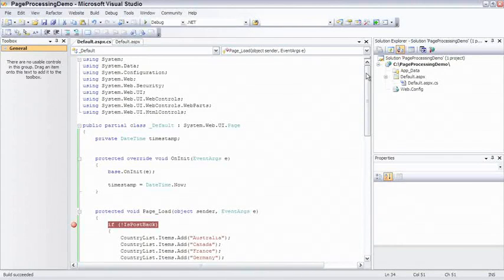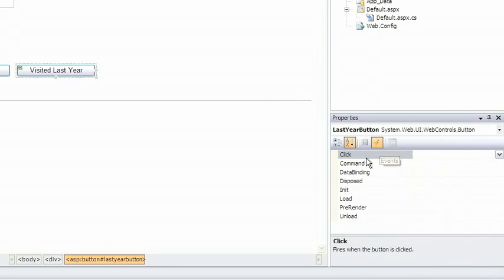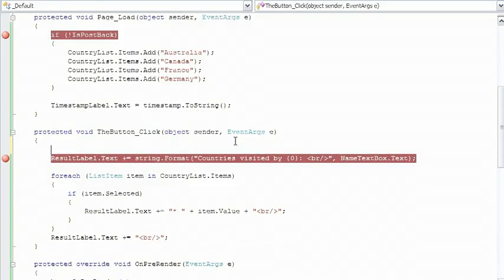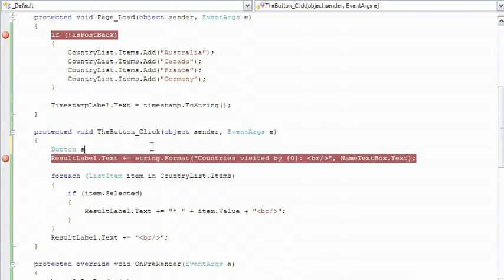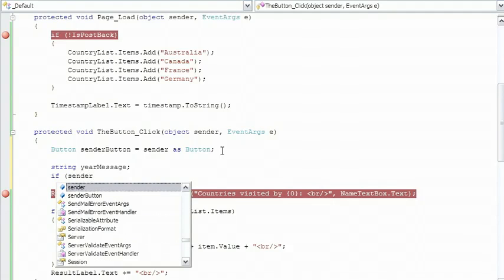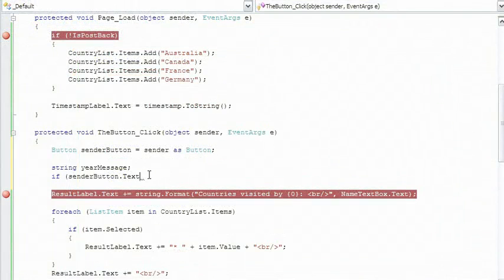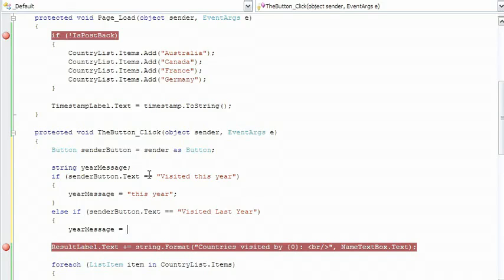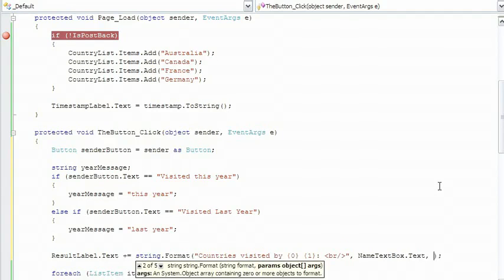ASP Net 2 0 Website Developement - Tutoiral 31